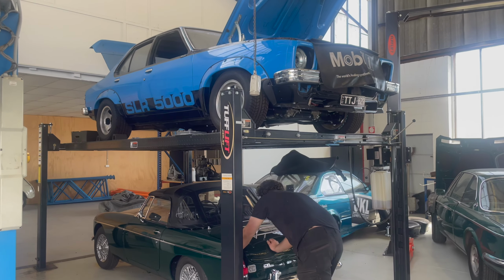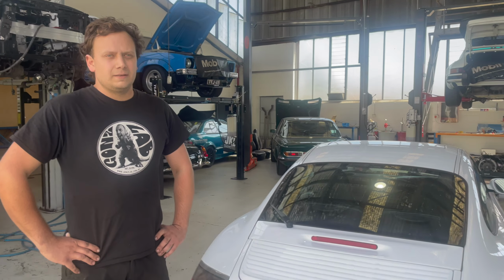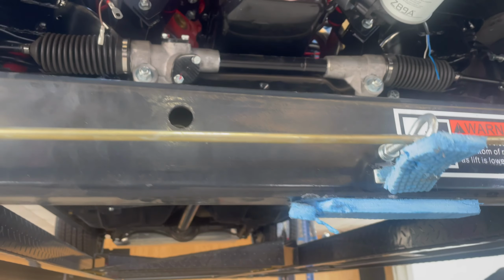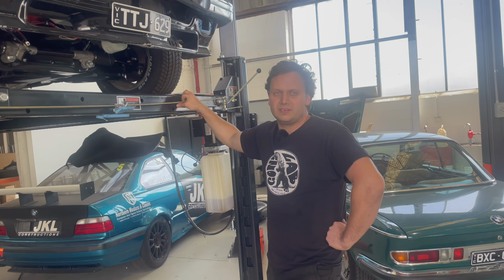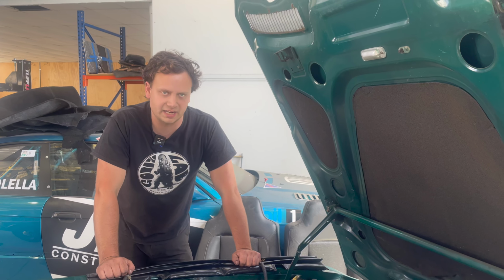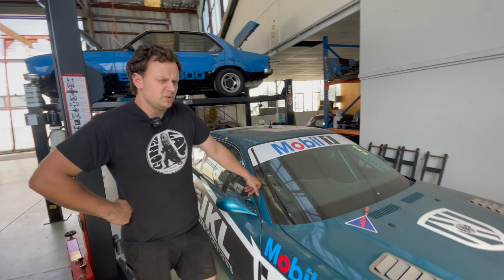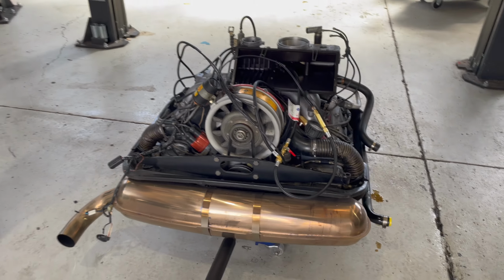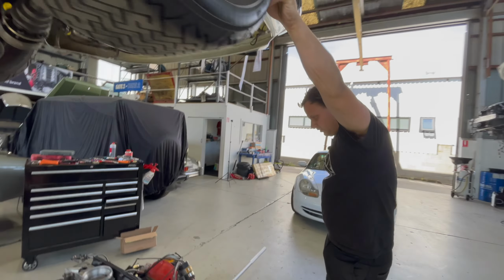K-Jetronic or Carbs - That is the question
Northern Modern & Classic Ep1 - In this episode I make my first visit to Reuben at Northern Modern & Classic in Melbourne's north. He's a one many outfit taking on all manner of different brands.

Reuben cut his teeth on Porsches before breaking out on his own in this epic location taking on repairs, maintenance and restoration of mainly European brands. Forgive our nudging out of the MG. I think he sensed I wasn't that interested just now as I will be visiting a specialist at some point down the line. Plus, isn't there enough MGB content out there already? In the workshop on this visit is a Holden Torana, Porsche 996 911 and 3.0 Carerra, a BMW 2.8 CS automatic and an E36 M3 which has been converted for race duty. more to come in episode two.

Dave's Classic Garage Tours visits classic auto workshops featuring cars from the veteran to RADwood eras & including car restoration, rebuilds, repairs and restomods to anything from Aussie V8s, American muscle cars, Euro exotics, JDM, your coveted everyday runabout and more. If it's built before 1999, I'll film it.

My name is Dave and I simply l love classic cars and visiting workshops to chat to the people working on them. Added to that, I devour car content on youtube so I thought I'd join in and make some myself.

Dave's Classic Garage Tours (DWT) is on many of the socials

Thanks to Reuben for allowing me to pop by